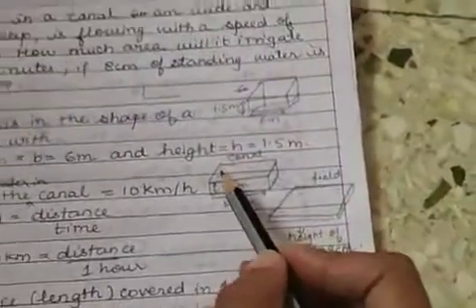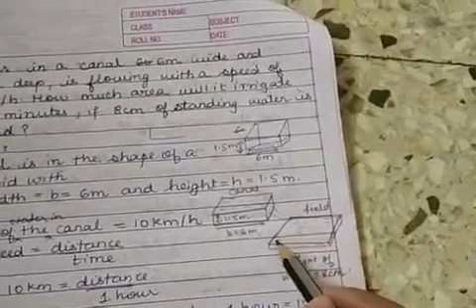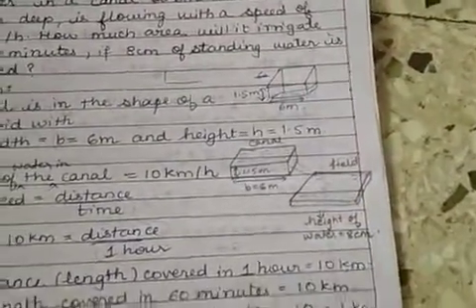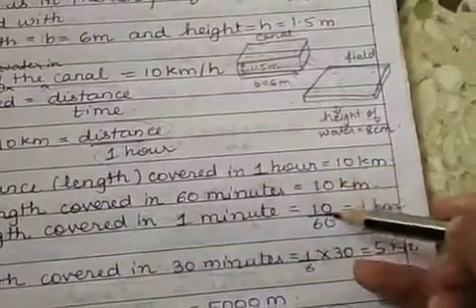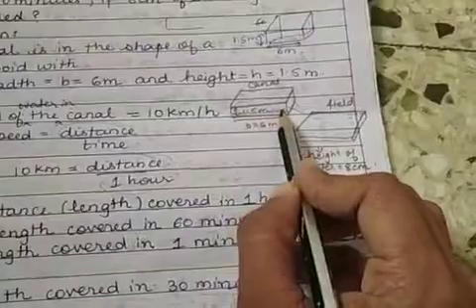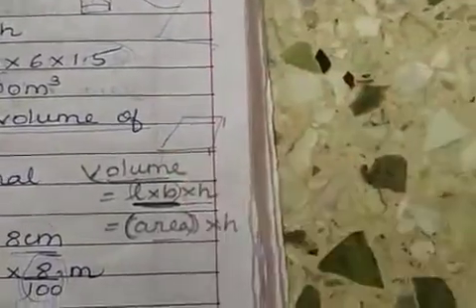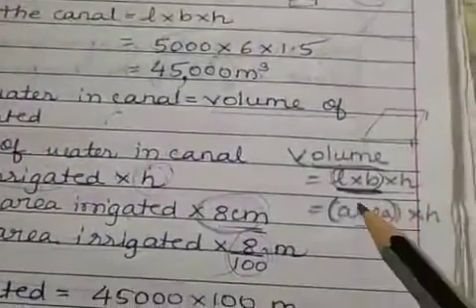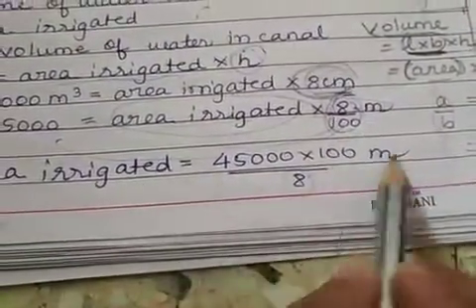Conversion example 8